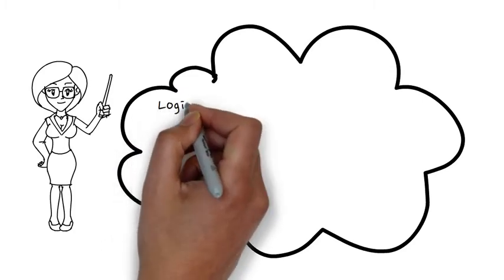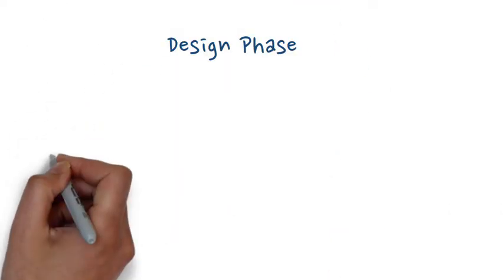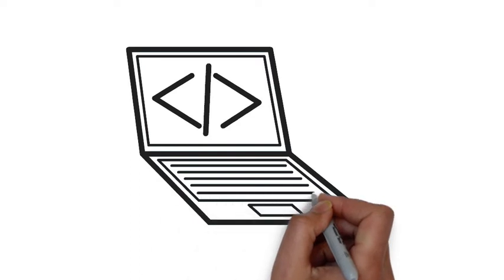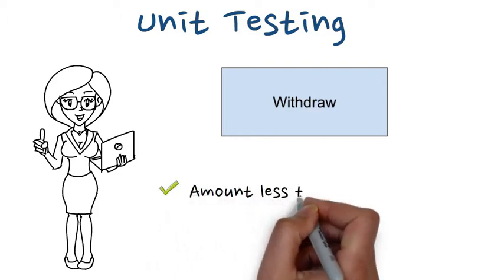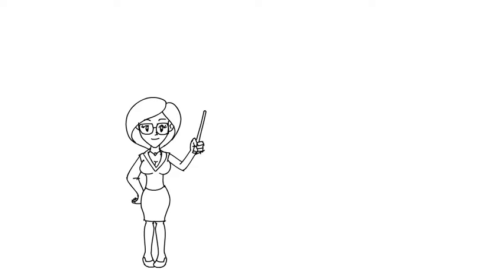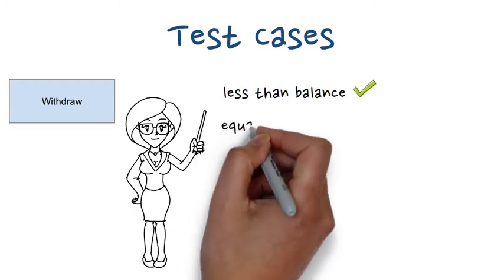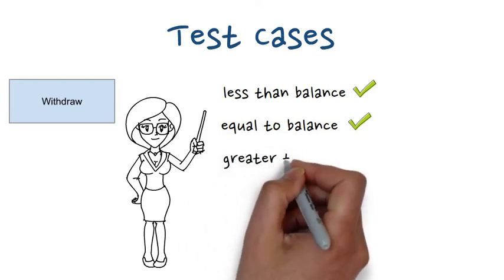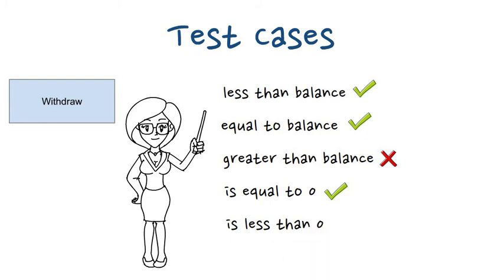01 SDLC - What is Unit Testing?